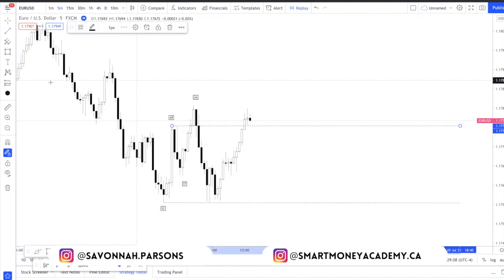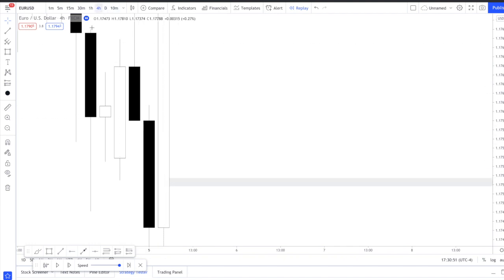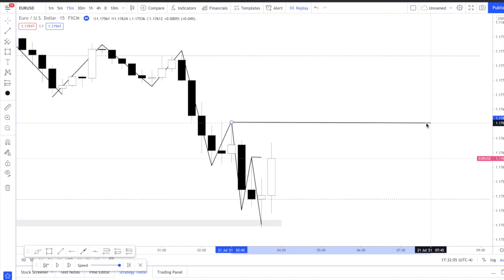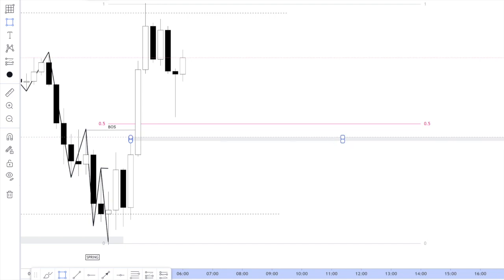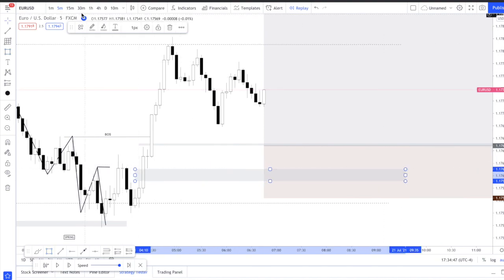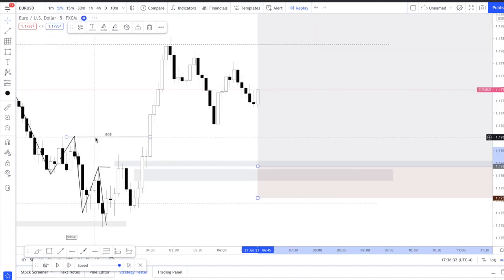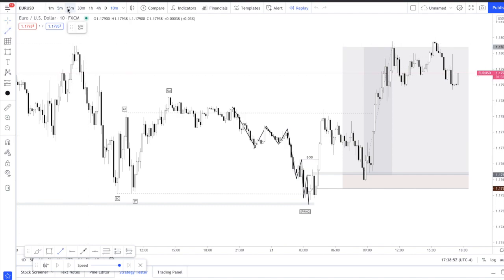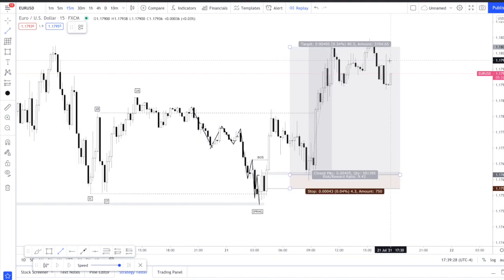BEGINNER ACCUMULATION ON EURUSD - SMART MONEY CONCEPTS